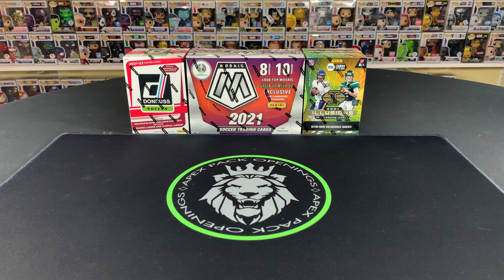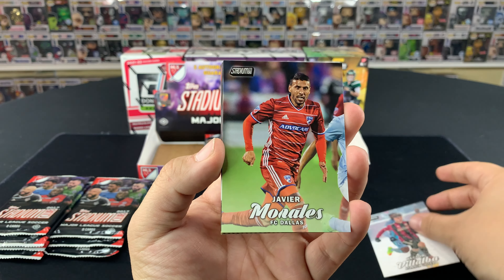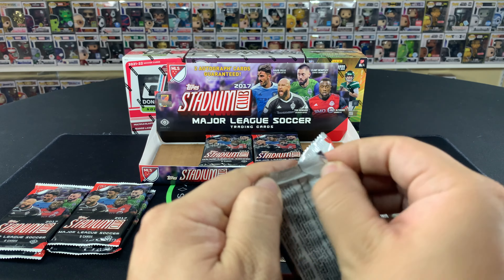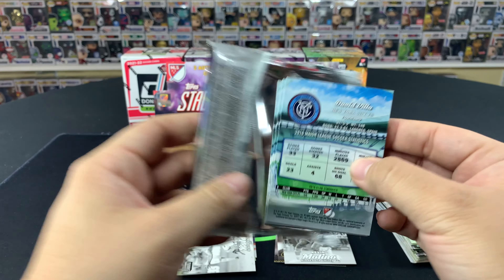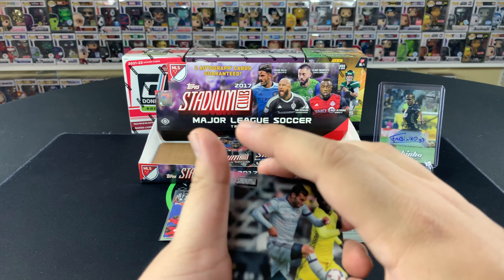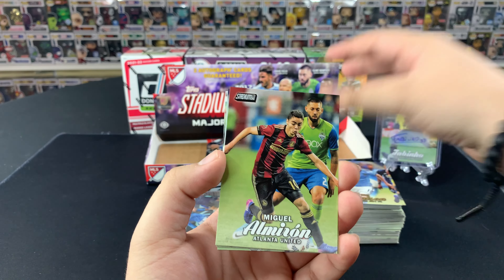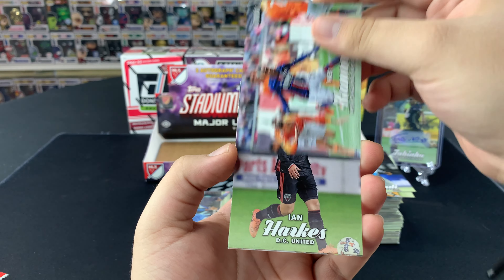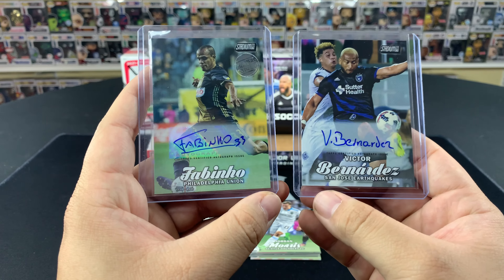MLS IS BACK!! HUNTING FOR LEGENDS | 2017 Topps Stadium Club Major League Soccer Hobby Box Opening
Welcome to a brand new video on the Apex Pack Openings channel!

This time around we are opening up a Topps 2017  MLS Stadium Hobby Box!

We got some really nice pulls in this one! As Seattle Sounders fans we were super excited and happy to get a few individual base cards from the Sounders of Nico Lodeiro and Co. We also ended up with TWO autographs of Fabinho from the Philadelphia Union, and Victor Bernardez from the San Jose Quakes. Overall, Topps MLS Stadium is always a super fun product to rip with some high quality photos, which is definitely our favorite thing about it.

Thanks and happy ripping!